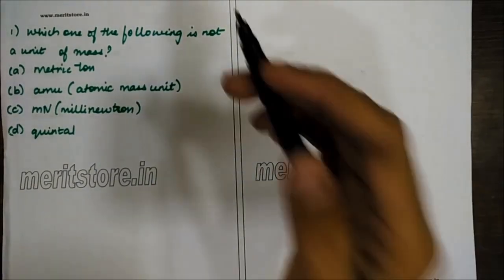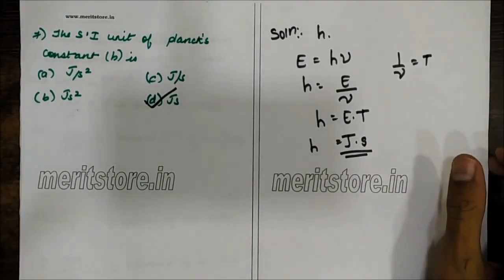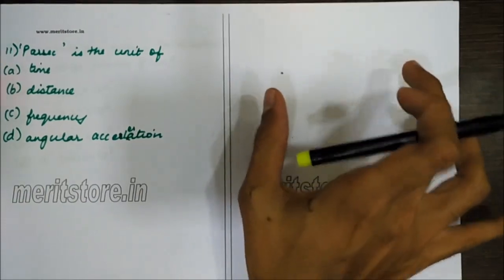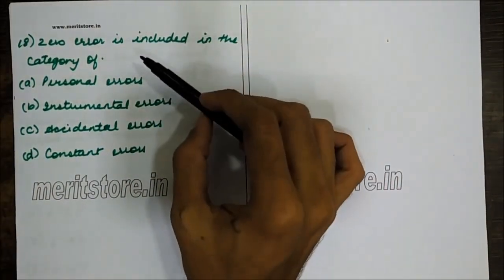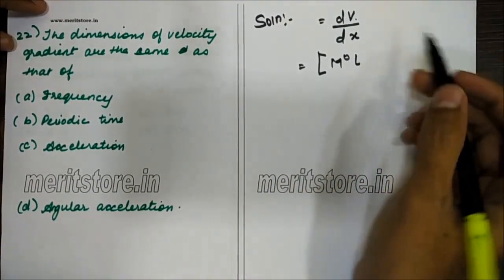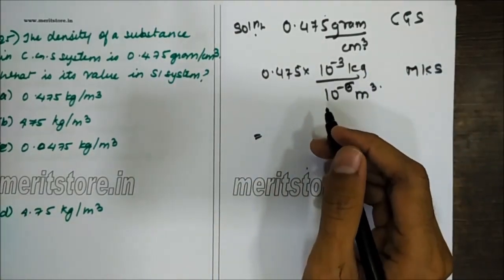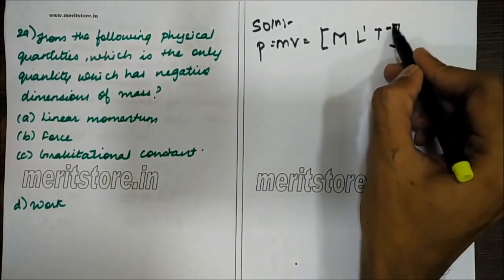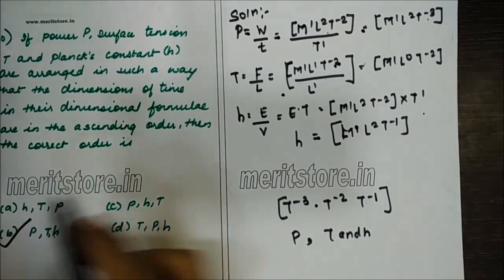Units And Measurements - Level 1 MCQs